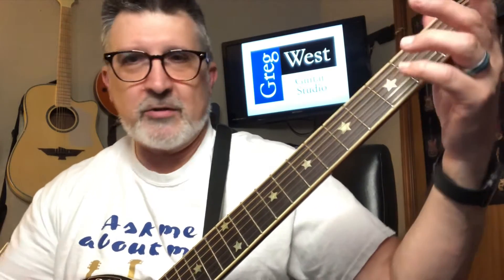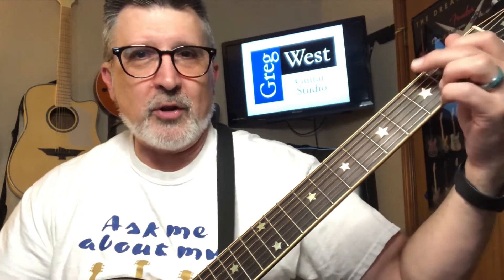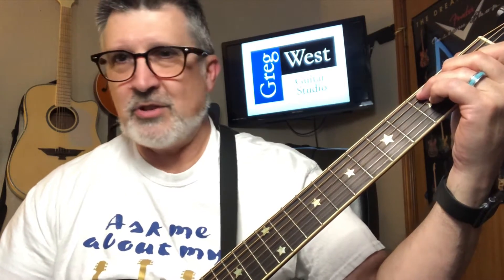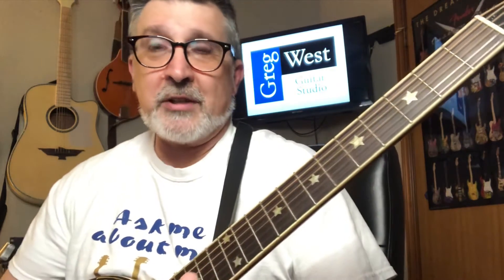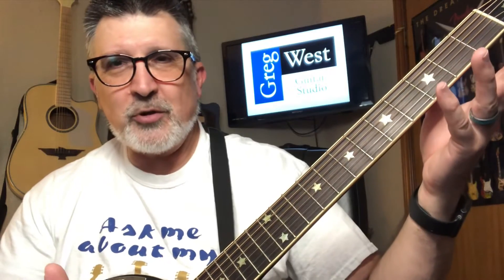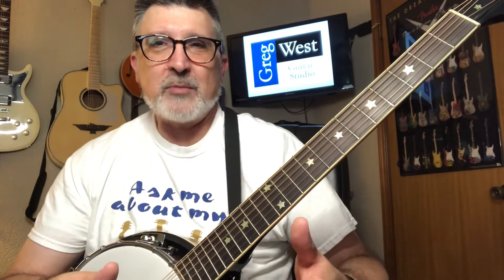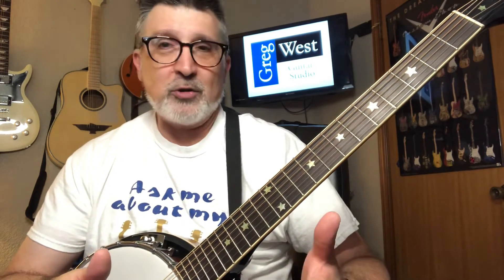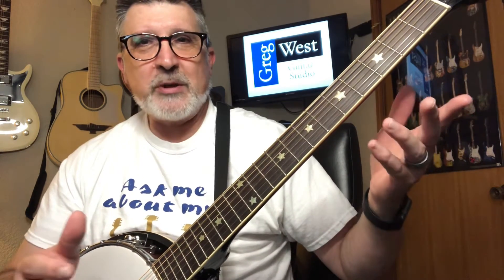Banjitar Lesson: Harmonizing a G Major Scale for Melody With Accompaniment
How to harmonize a G major scale in first position so you can take a solo with accompaniment.